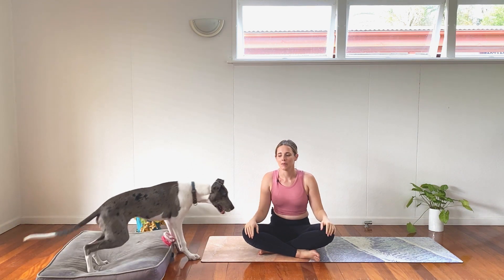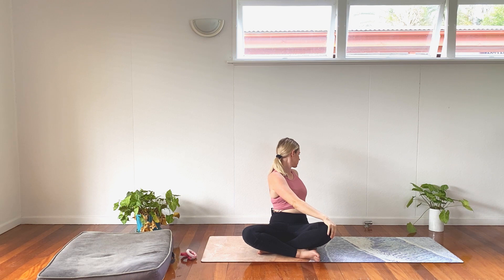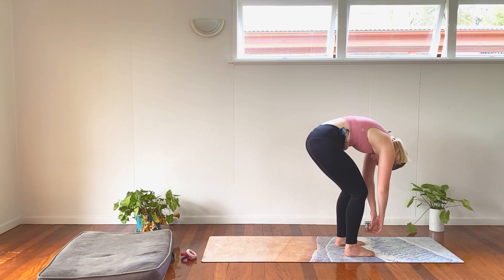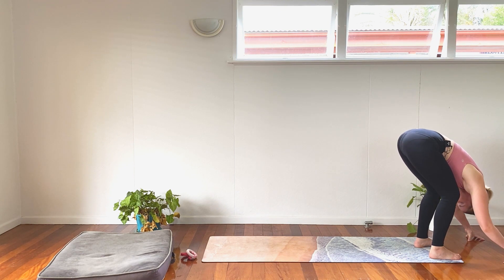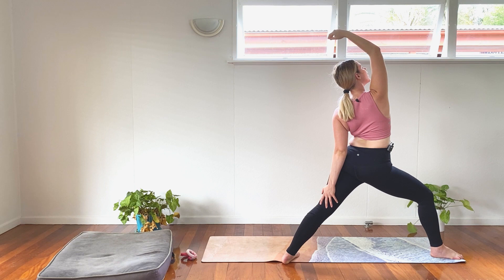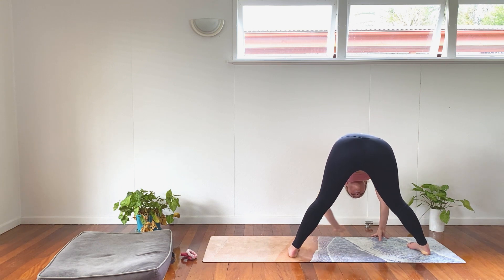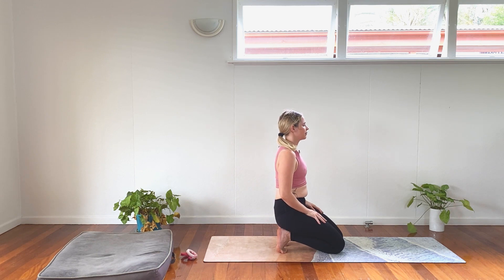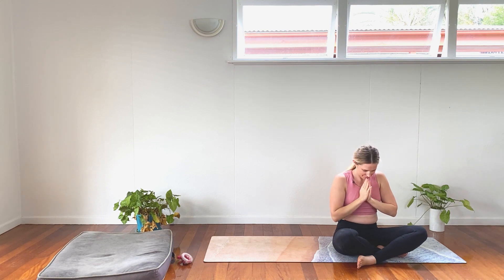Day 2: 20 Minute Vinyasa Yoga Class 💫 Balance and Breathe | 28 Day Yoga Challenge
My name is Melodie, and along with my dogs Merlin & Arlo, we're here to bring you beginner-friendly yoga classes that make you feel, stronger, happier and healthier while giving back to dogs in shelters at the same time 🐶 💗 .

This warming vinyasa class is Day 2 of my 28 Day Yoga Challenge.

Enjoy this warming vinyasa flow today and you might like to have a chair handy we'll be getting into a lot of balancing poses!

Remember this is your practice, and I am merely your guide, move in a way that feels awesome and good in your body and make sure you comment a ❤️ when you've done today's class!

If you complete all 28 days and comment a ❤️ on each day, Merlin, Arlo and I will donate a dog treat for you to a dog in a shelter.

We support different charities every month, and you can give suggestions/vote on next month's charity on our Facebook Group!

Want to join in on our monthly challenges and practice yoga daily?
to sign up!

When you complete a challenge, we give back to a 🐶

Please consult with your physician or doctor before beginning any exercise program. By participating in this exercise or exercise program, you agree that you do so at your own risk, are voluntarily participating in these activities, assume all risk of injury to yourself, and agree to release and discharge Doga Yoga from any and all claims or causes of action, known or unknown, arising out of Doga Yoga’s negligence.